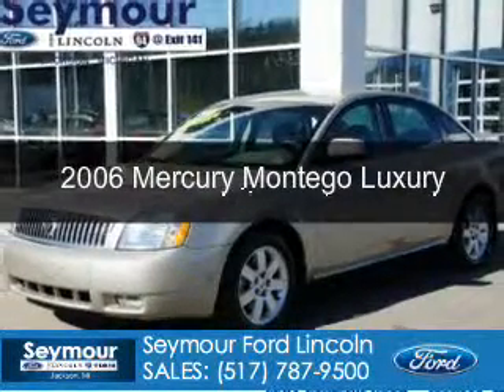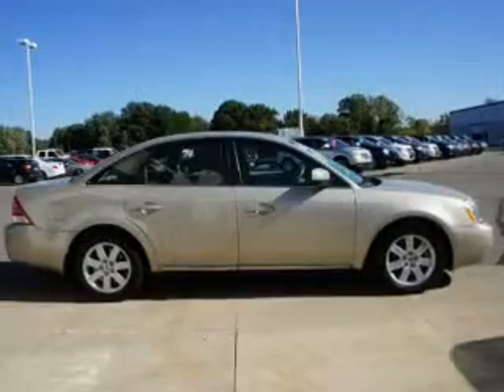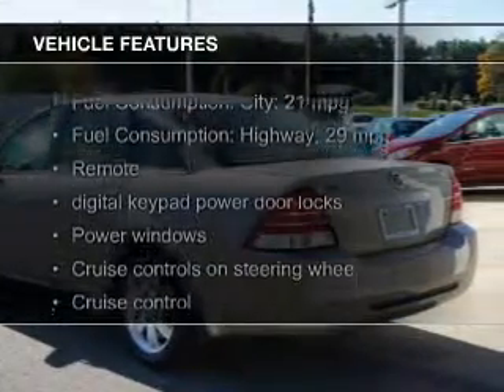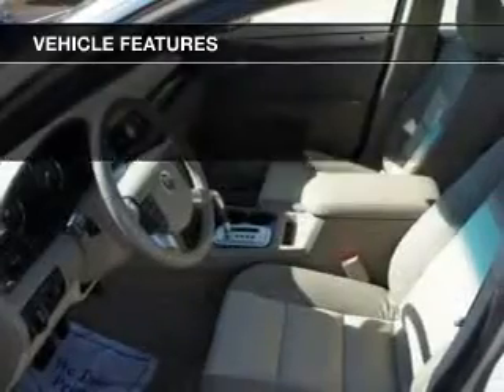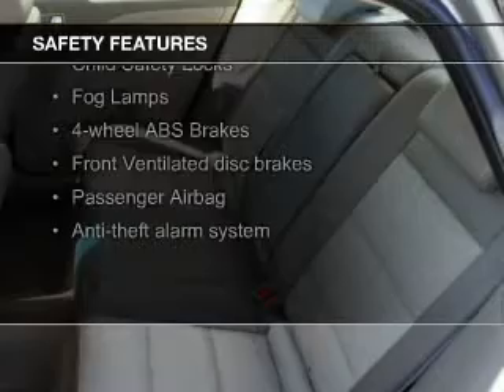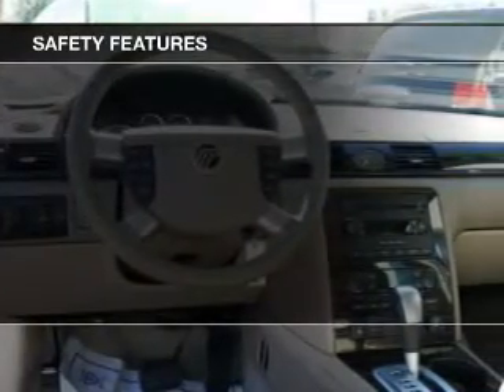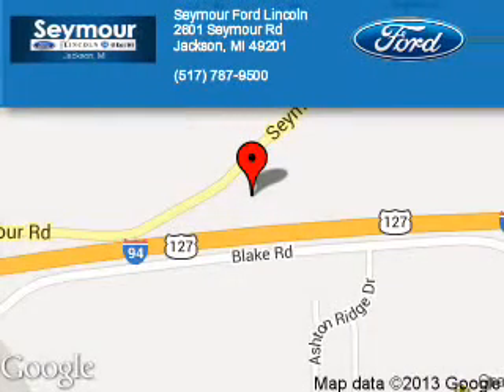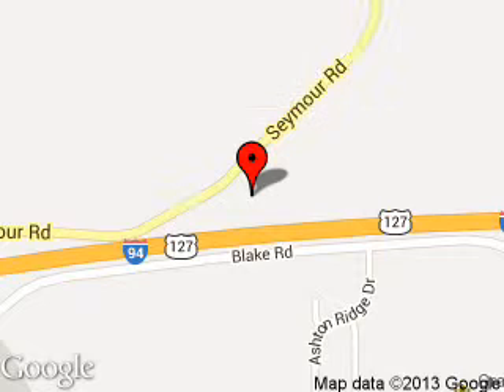2006 Mercury Montego - Jackson Jackson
Phone:
Year: 2006
Make: Mercury
Model: Montego
Trim: Luxury
Engine: 3.0 liter 6 cylinder 24 valve
Transmission: 6-Speed Automatic
Color: Light French Silk Clearcoat Metallic
Mileage: 53924
Address:
2601 Seymour Road